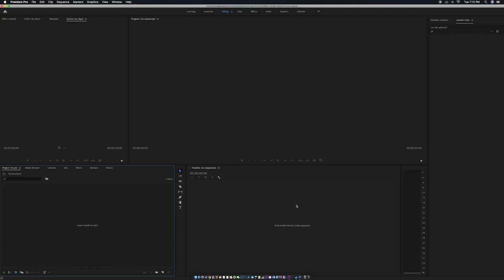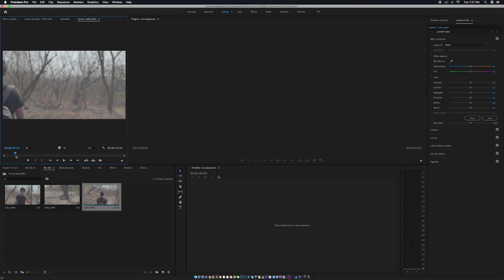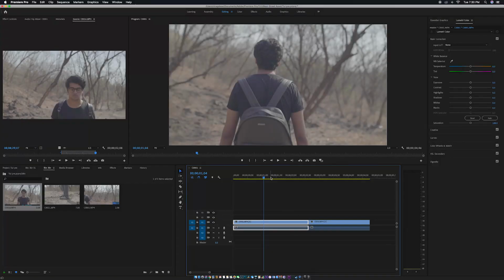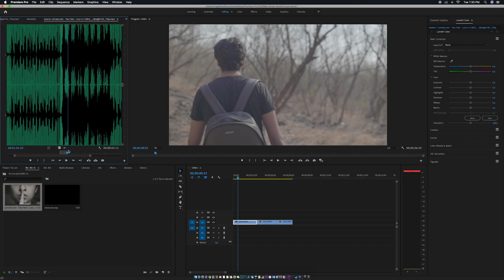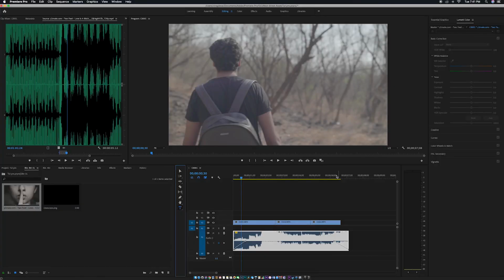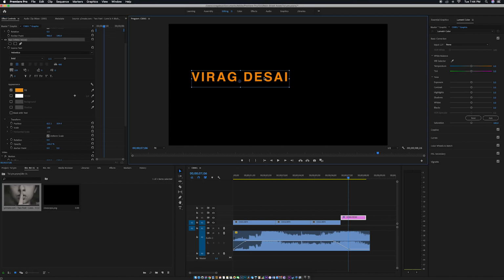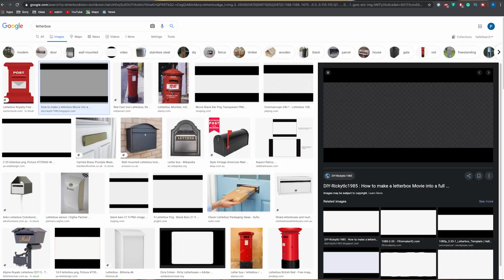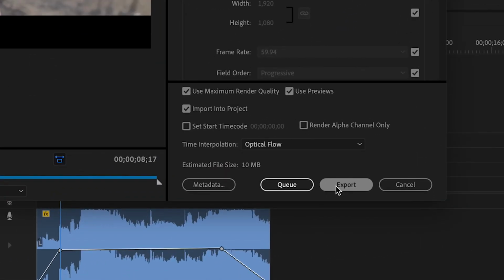LEARN Premiere Pro BASICS in 15 Minutes | How To Edit in Adobe Premiere Pro for Beginners | HINDI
Premiere Pro CC is one of my favorite video editing software to use. Learn the basics of premiere pro in 15 minutes like adding text, transitions, effects, etc in Hindi. I will teach you how to edit video in Premiere pro-Hindi. In this video. In this premiere pro tutorial, I will show you easy ways to edit in premiere pro cc though which you can start doing basic edits and transitions. We will be covering:

1. How to launch the software
2. Importing and organizing data
3. Importing data into the timeline
4. How to change sequence settings
5. Using various tools in premiere pro cc
6. Adding Titles and editing them
7. Exporting your video!

I will be teaching you all this just in 15 MINUTES!